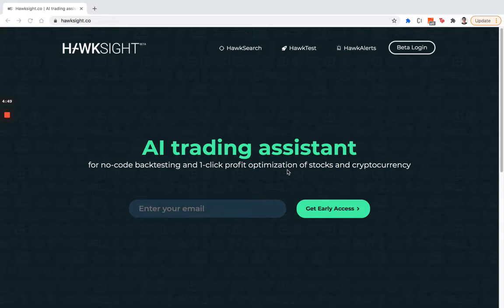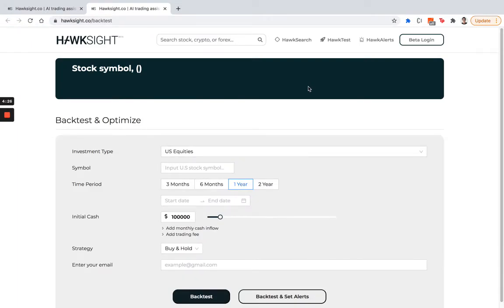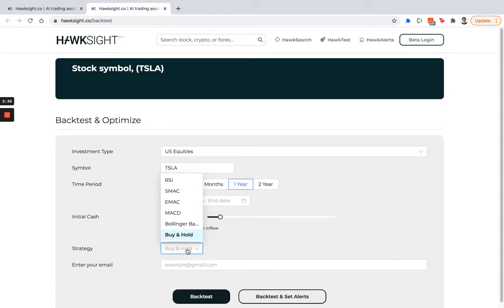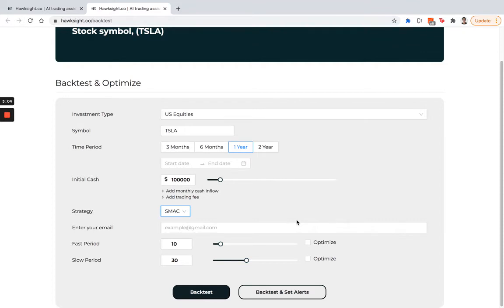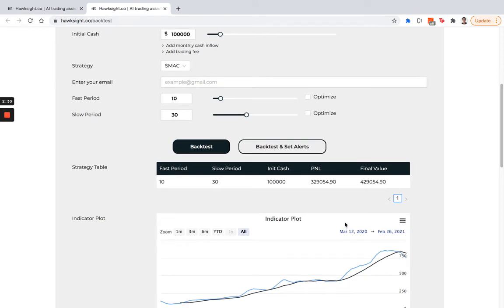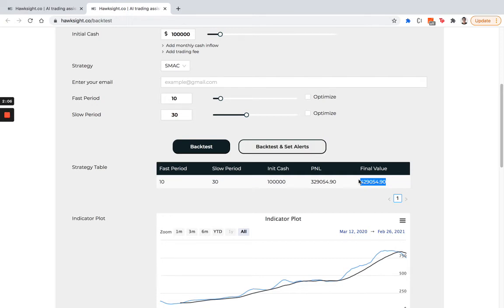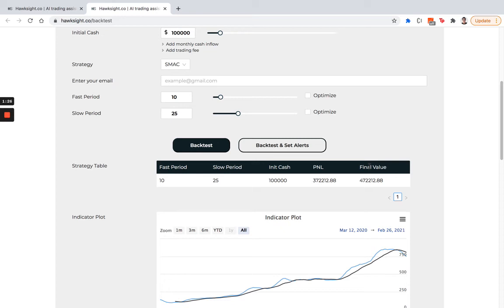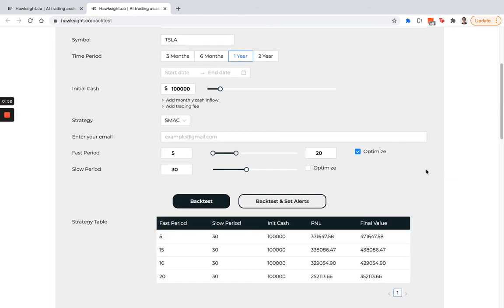Get Started with Hawksight.co | AI trading assistant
Stock alerts and notifications for news or volume trending stocks. Empowering retail investors to make smarter and faster investment decisions.